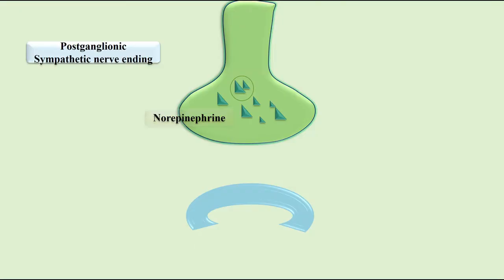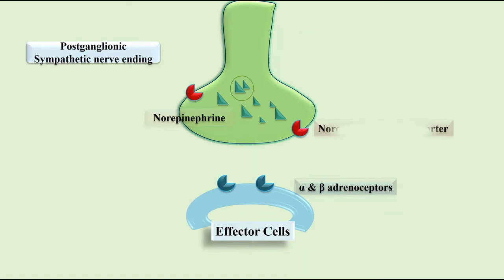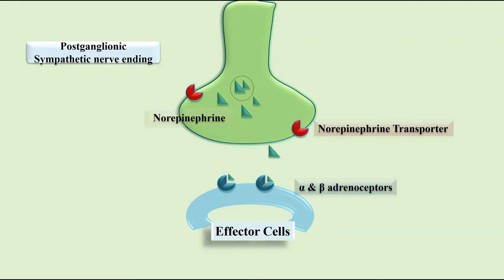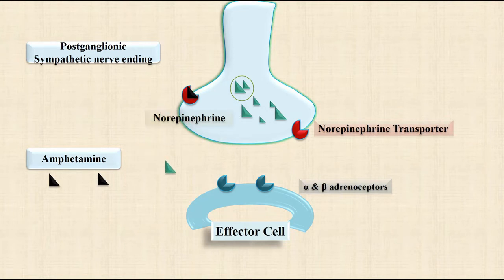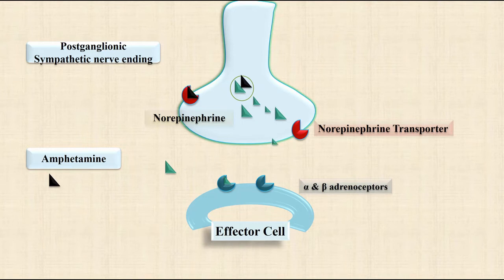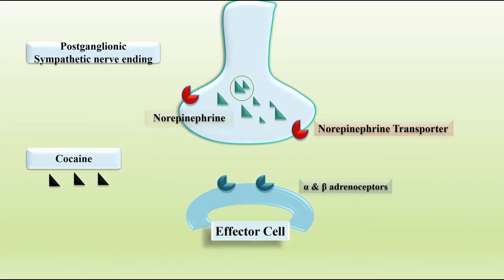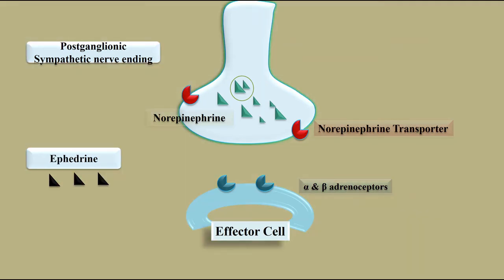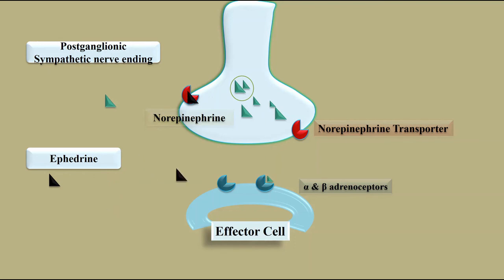Mechanism of Action of Amphetamine, Cocaine and Ephedrine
Mechanism of Action of Norepinephrine
Amphetamine
Cocaine
Ephedrine